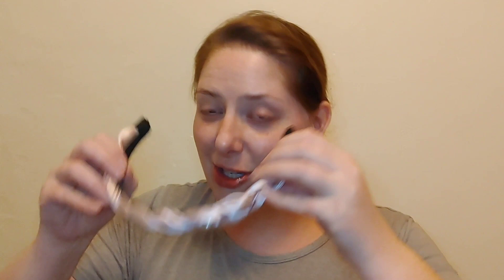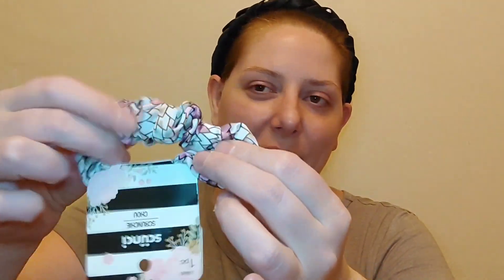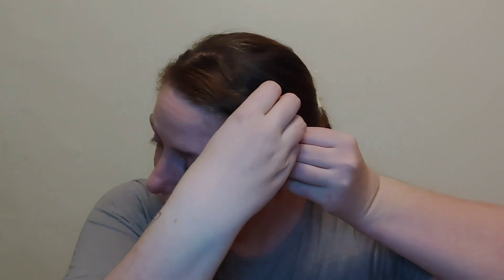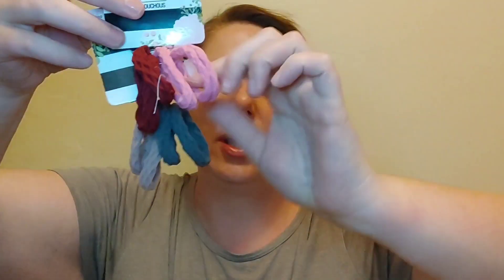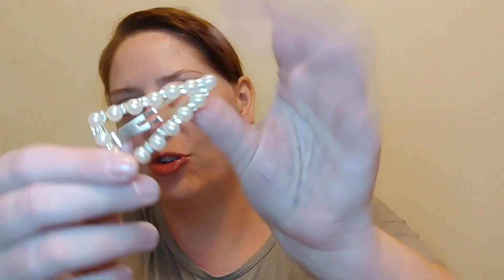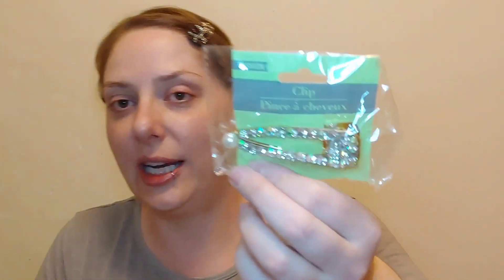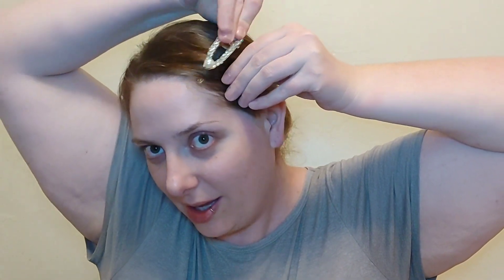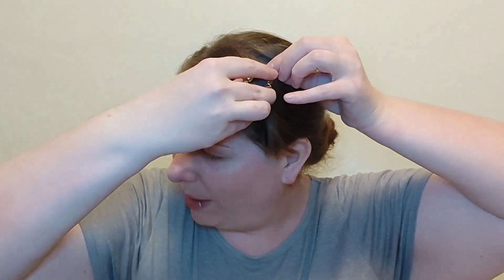Dollar Tree Hair Accessories for Spring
Dollar Tree has some really cute hair accessories for spring. I picked up a handful of different accessories. Lets try em out.